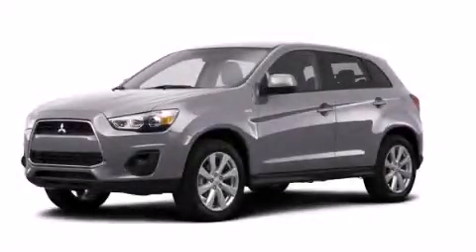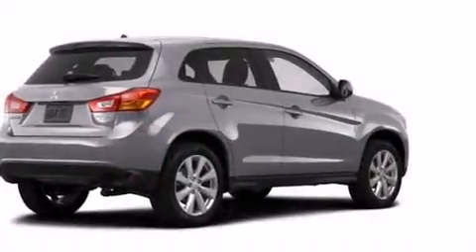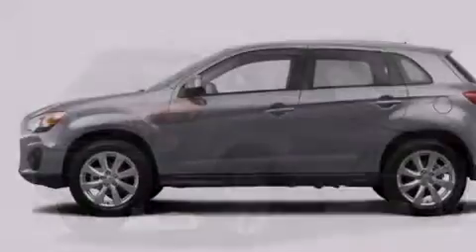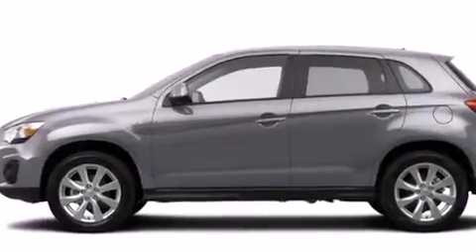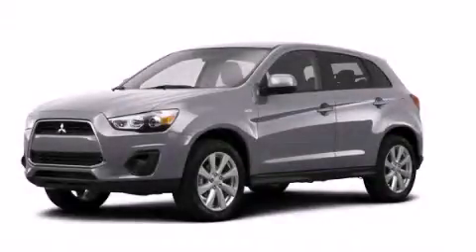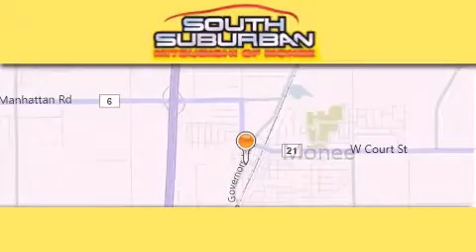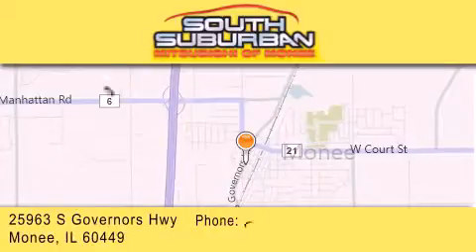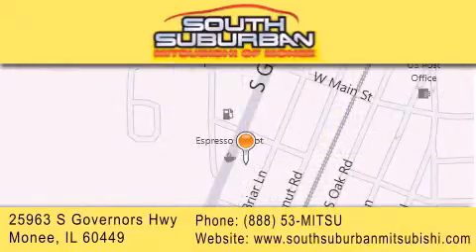2014 Mitsubishi Outlander Sport Matteson IL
We have been honored to serve the Monee IL area , we promise that your experience at our dealership will exceed your expectations ! Year : 2014 Make : Mitsubishi Model : Outlander Sport Engine : 2.0 L Trans . : Variable Exterior : Quick Silver Metallic Miles : 5 Stock : 3902 South Suburban Mitsubishi 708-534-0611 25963 S. Governors Hwy Monee , IL 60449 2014 Mitsubishi Outlander Sport Monee IL